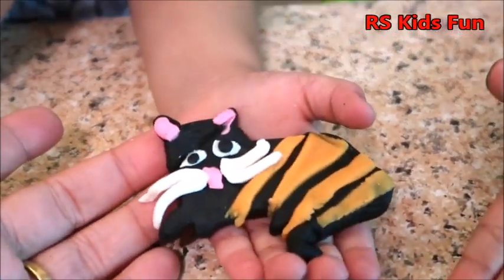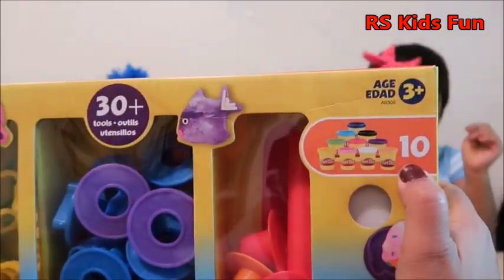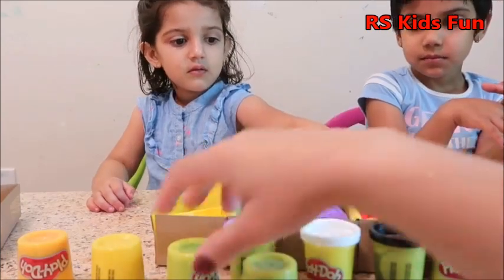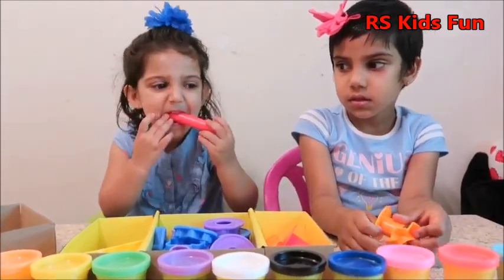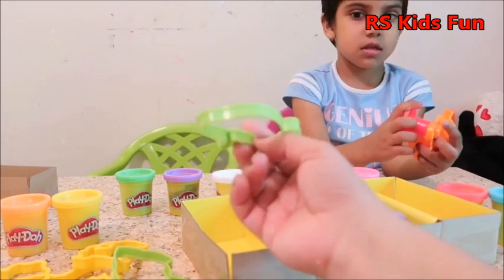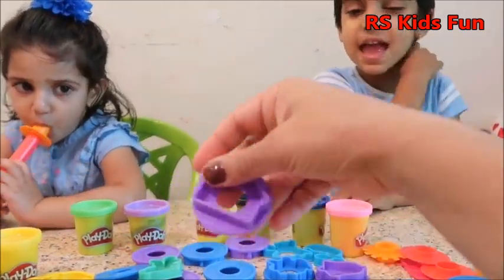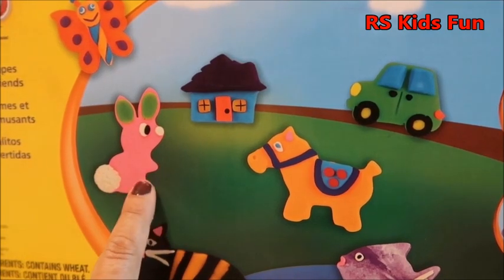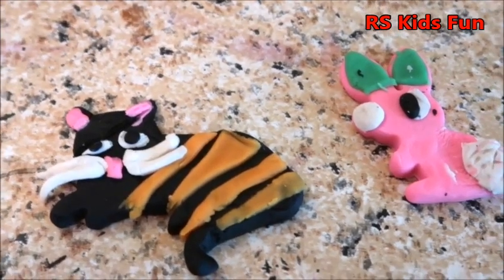Unboxing Play-Doh Stamp 'N Shape Tool Kit Set with 10 Cans of Dough & 30+ Tools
Play-Doh Stamp 'N Shape Tool Kit Set with 10 Cans of Dough & 30+ Tools